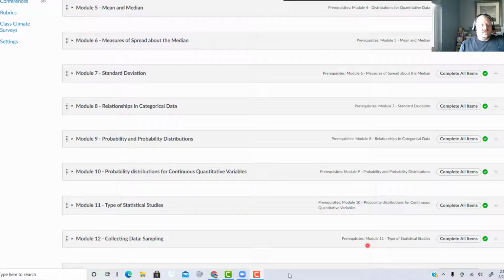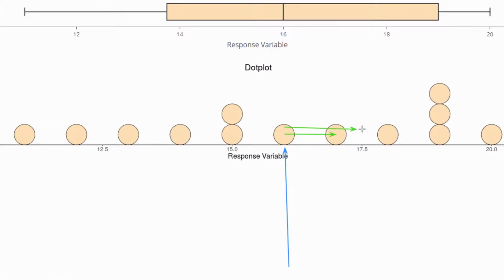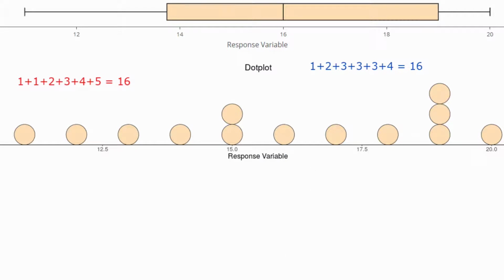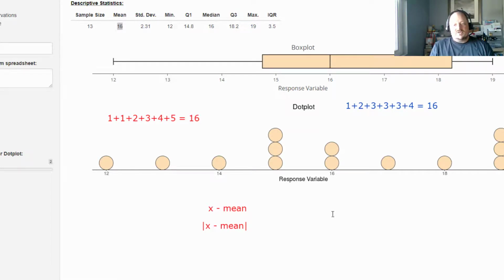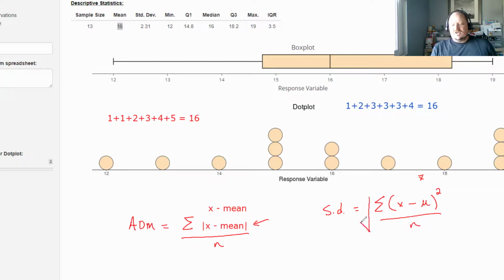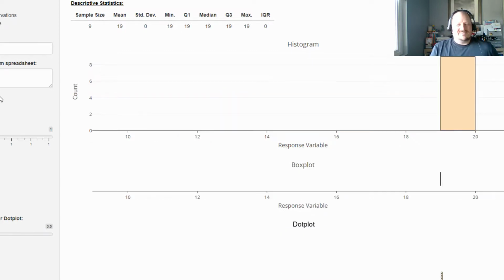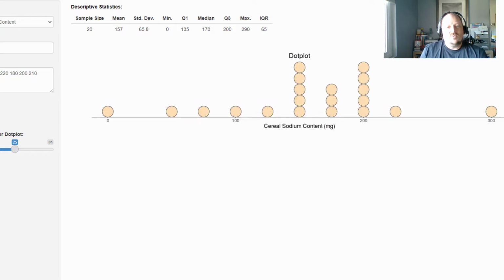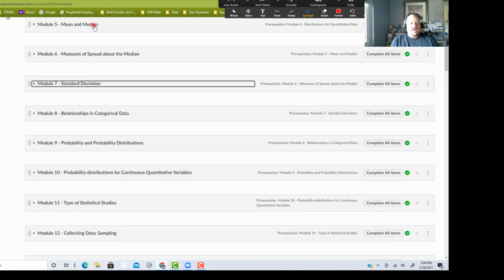Math 103 - Module 7 - Standard Deviation